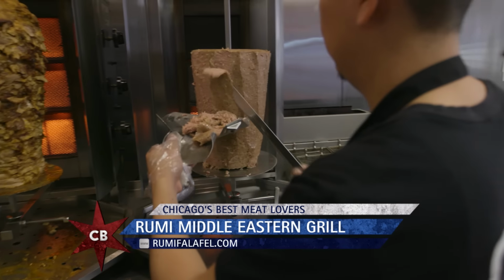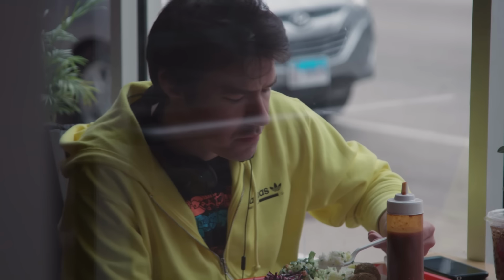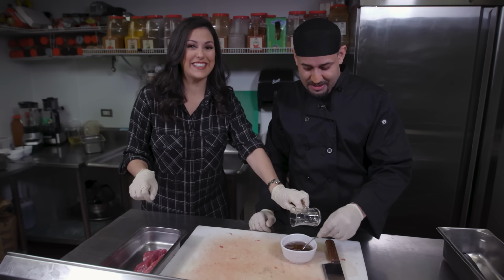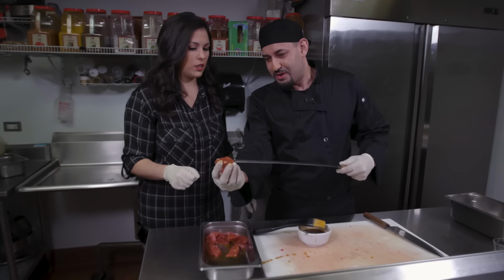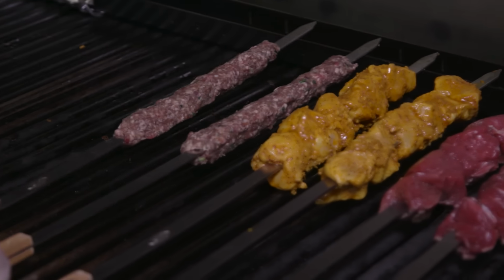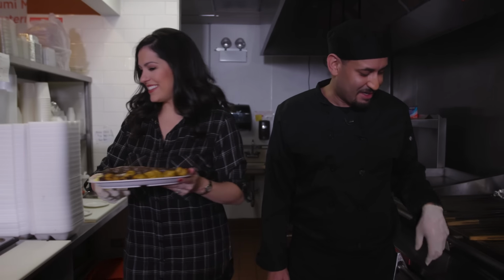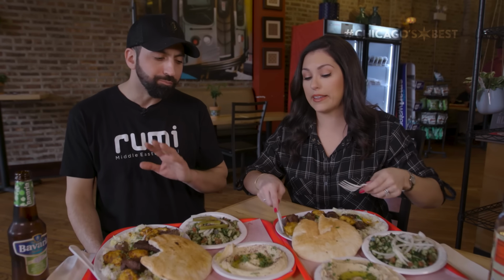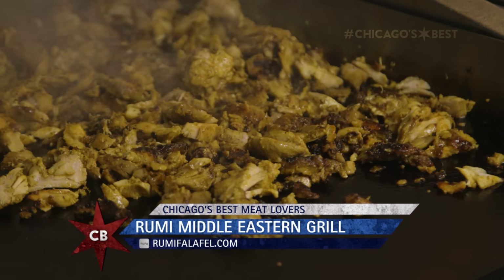Chicago's Best Meat Lovers: Rumi Middle Eastern Grill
Marley is in Wicker Park making a Mediterranean platter packed with three kinds of meat.